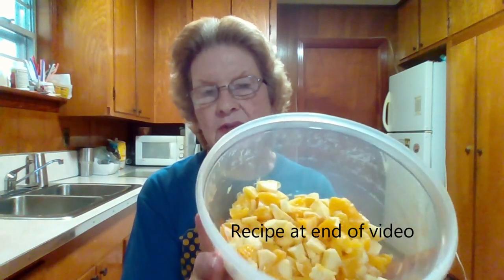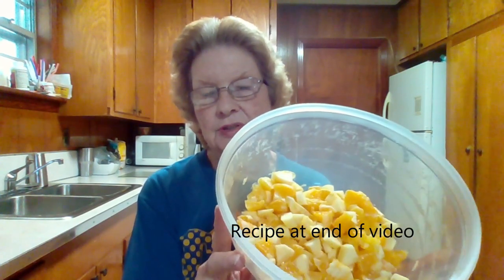Ambrosia Recipe - A Perfect Easy Side Dish for Holiday Meals!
This is a must-have at any holiday meal! I hope you enjoy it.

Thanks for stoppin' by!

Ingredients:
2 apples
2 oranges
1/4 cup shredded coconut
1/4 cup chopped nuts
1/4 cup sugar
1 banana sliced (optional)
1 small can mandarin oranges, drained (optional)
1/2 cup miniature marshmallows (optional)
8-10 marischino cherries (optional)

Combine all ingredients, pour into a covered container, and let set in the
refrigerator at least 2 hours before serving.